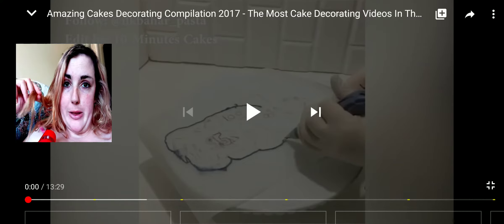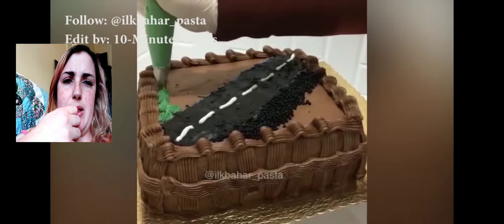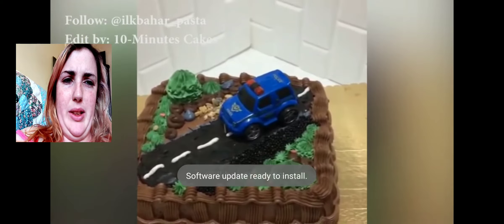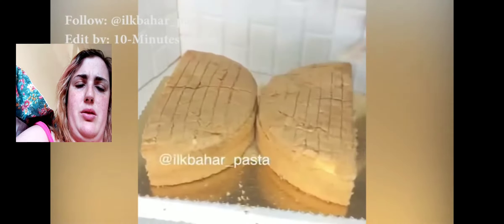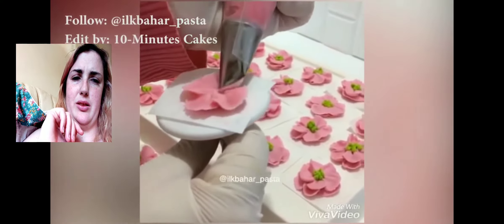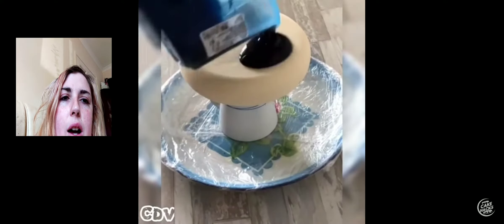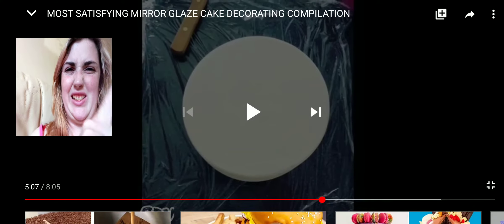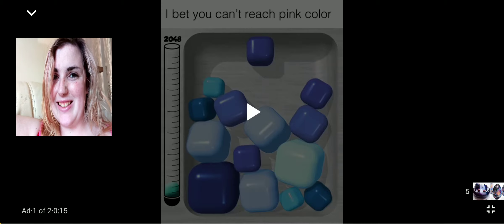Reacting To Luxury Cake Designs!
Since it's close to Easter we're reacting to some Luxury cake designs. Which ones are your favourites?